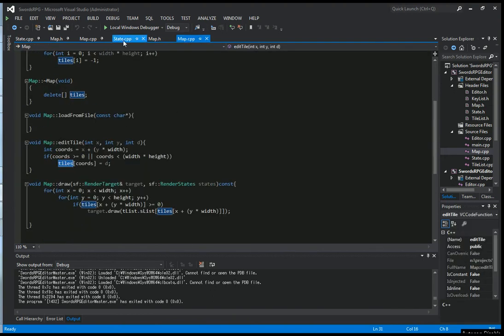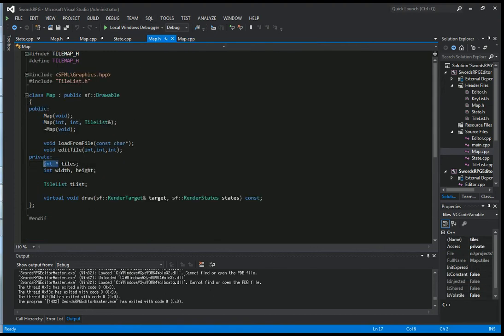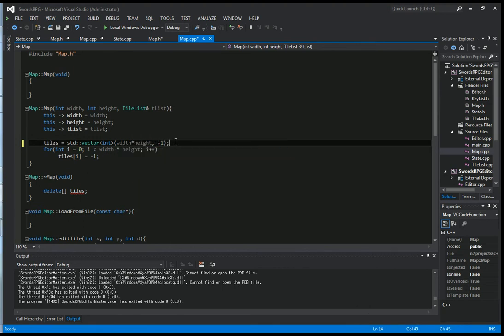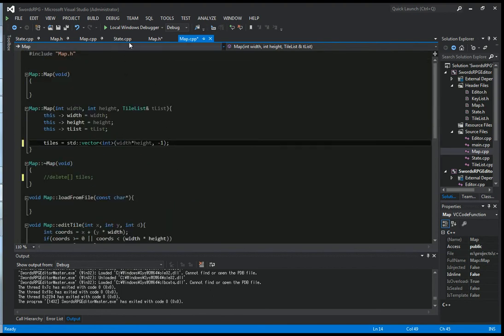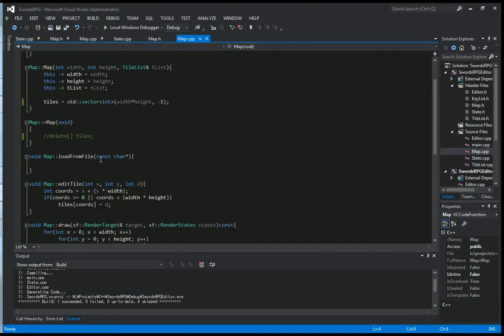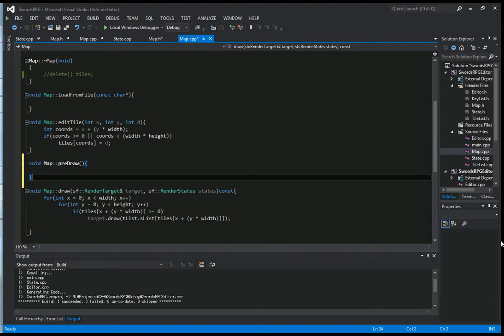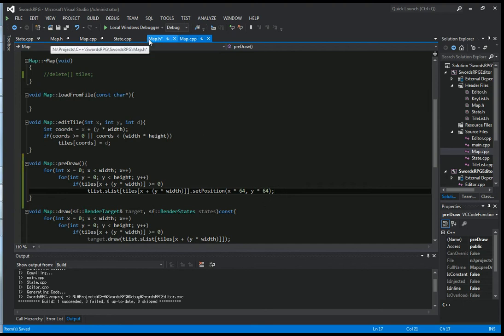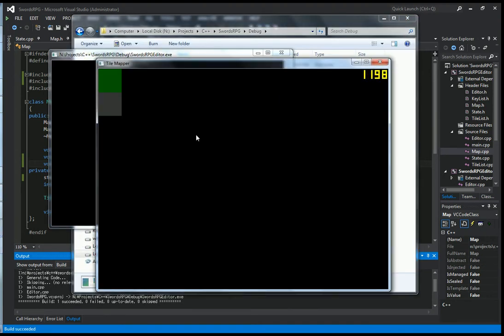Game Design/Programming in C++: #5.5 Fixing Bugs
So if you were getting the same bug I was last episode, here is the fix for it.